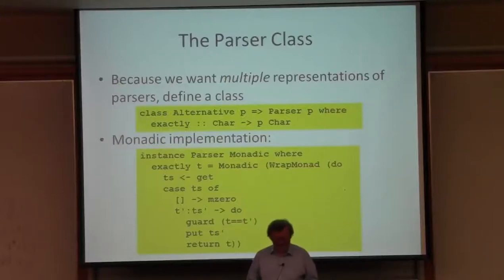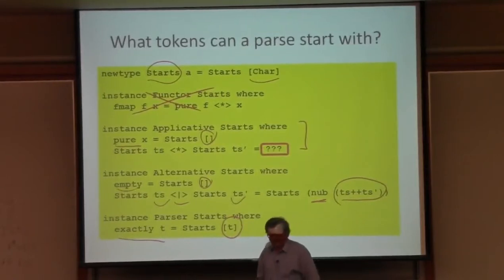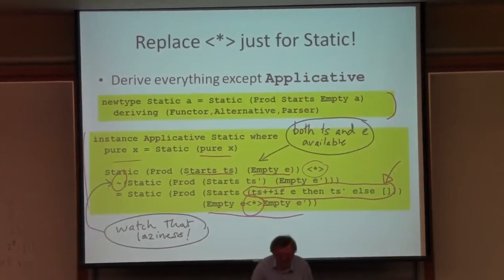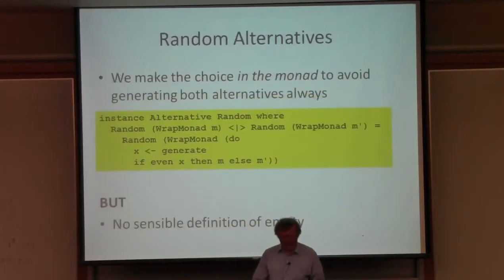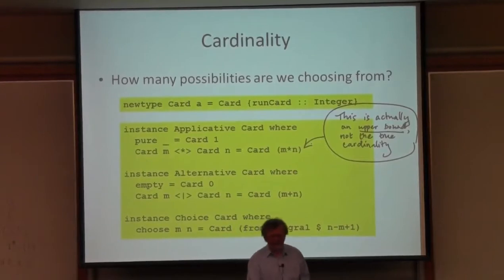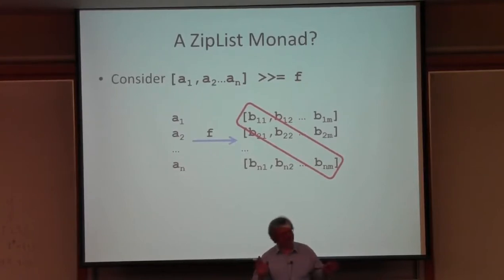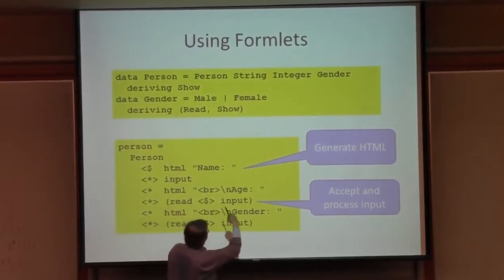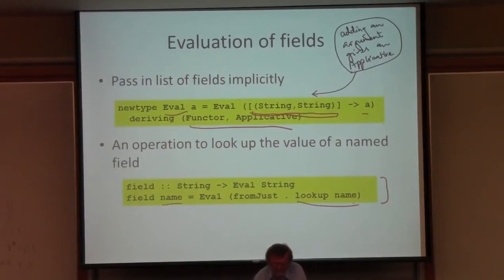Monad and all that 3.1 — John Hughes